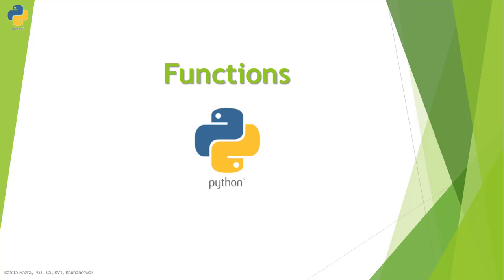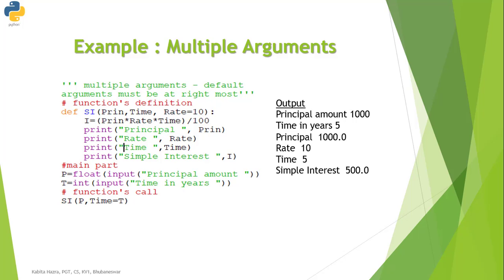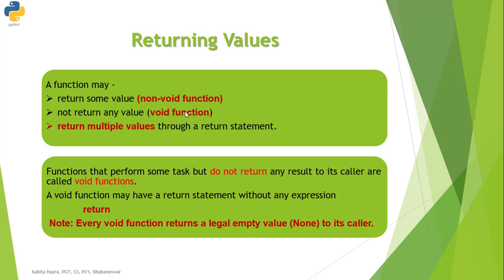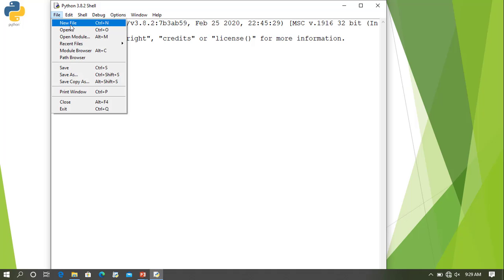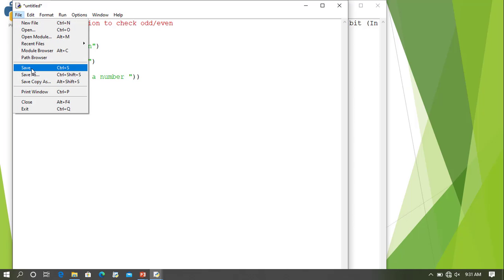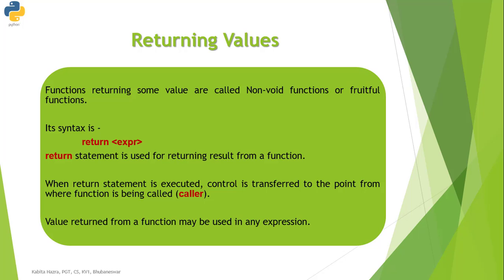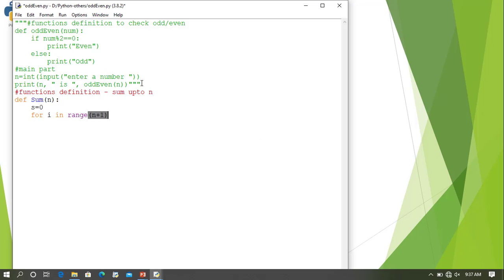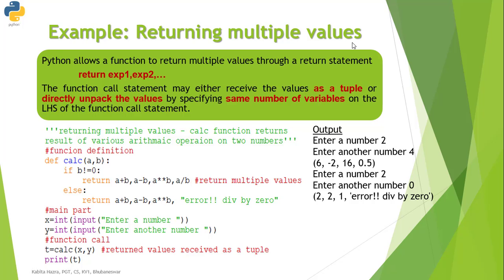PythonFunctions Part IV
This video explains multiple argument types in Python Function and discusses functions based on return values